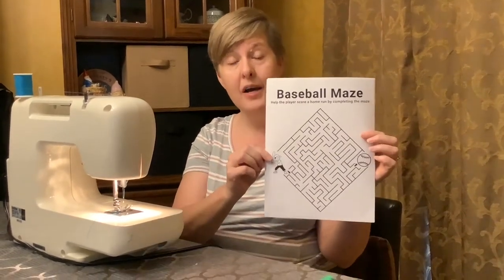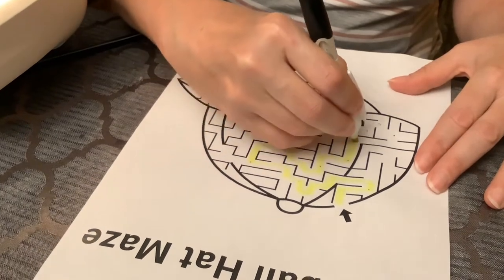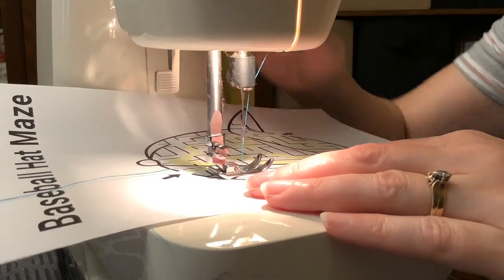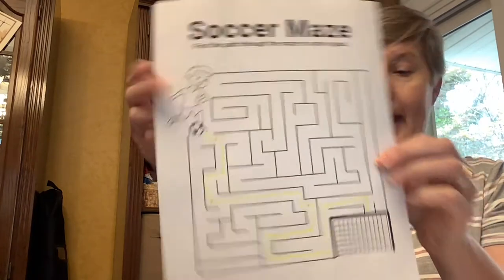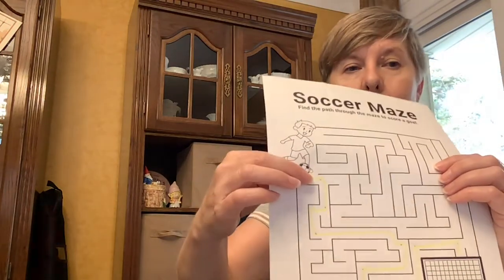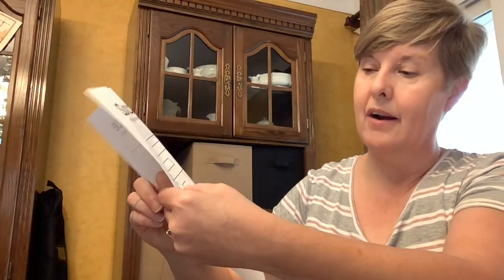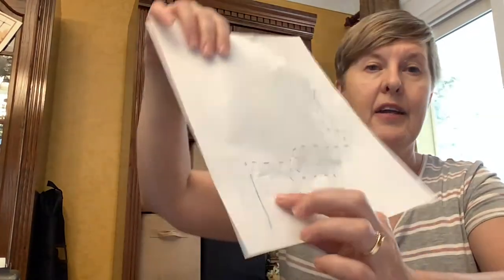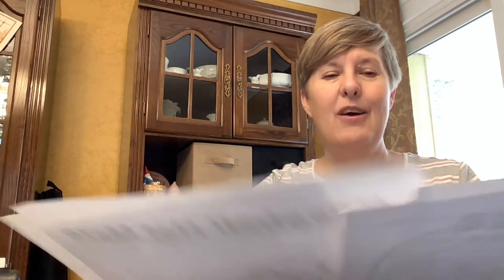Games, Games, Games! Sewing Mazes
Welcome back to Games, Games, Games!  Learn how to create a maze using your sewing machine.